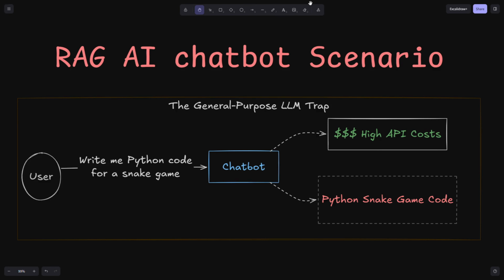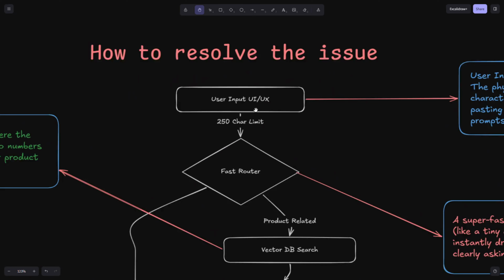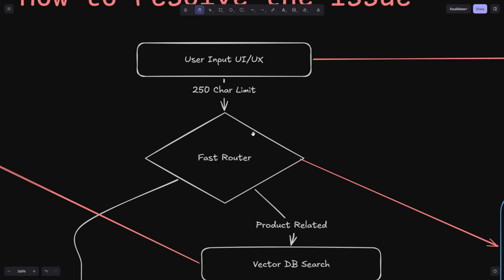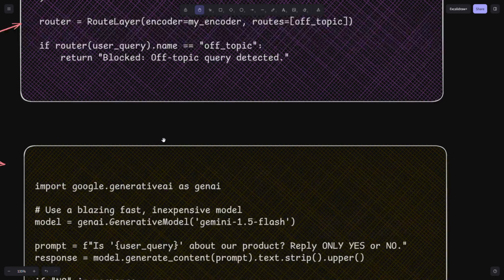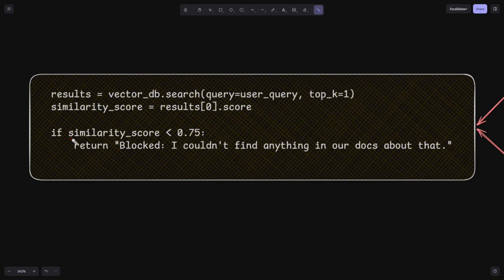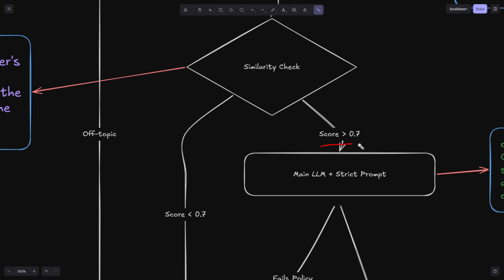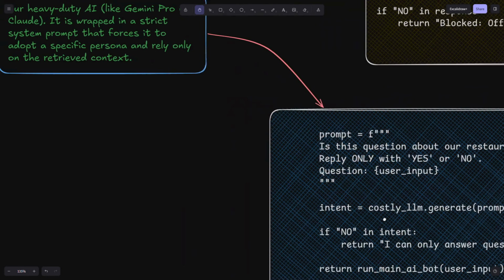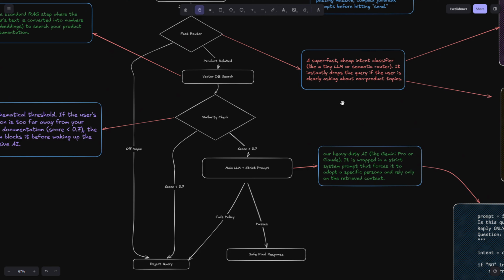How to Setup Guardrails in RAG Chatbots! Don't miss.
Are your RAG chatbot's API costs exploding because users are asking it to write Snake games instead of asking about your product? You've fallen into the General-Purpose LLM Trap!

In this video, we break down a complete, multi-layered architecture to build robust guardrails for your RAG applications. We walk through a step-by-step flowchart to keep your chatbot strictly on-topic, prevent prompt injections, and save you thousands in unnecessary API credits. Don't miss this!

What You'll Learn in This Video:

The General-Purpose LLM Trap: Why treating your product bot like ChatGPT is a costly mistake.

Layer 1: The Front Door (UI/UX): How simple HTML limits (maxlength) stop massive jailbreak prompts before the user even hits "send."

Layer 2: Semantic Routing: Using fast, cheap Python intent classifiers to instantly drop off-topic queries with near-zero latency.

Layer 3: Vector DB Similarity Thresholds: A mathematical guardrail. If the user's question scores less than 0.75 against your embeddings, we block it before waking up the expensive AI.

Layer 4: Cheap LLM Intent Classification: How to use a blazing-fast, inexpensive model (like Gemini 1.5 Flash) to do a strict "YES/NO" check on whether the query matches your product.

Layer 5: Strict System Prompts: Wrapping your heavy-duty models (like Gemini Pro or Claude) in an unbreakable persona.

Code Snippets Covered:
We'll look at real implementation examples including HTML input restrictions, semantic router setup in Python, Vector DB threshold logic, and rapid intent-checking prompts.

Have you dealt with prompt injections in your bots? Let me know your solutions in the comments below!